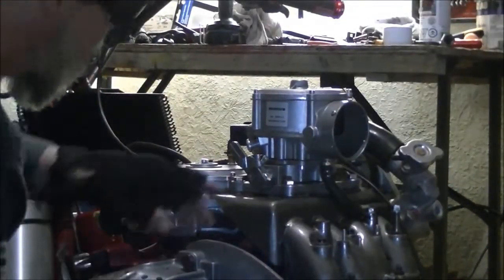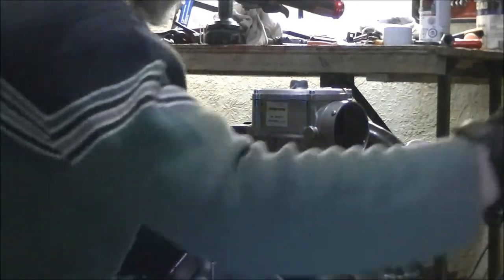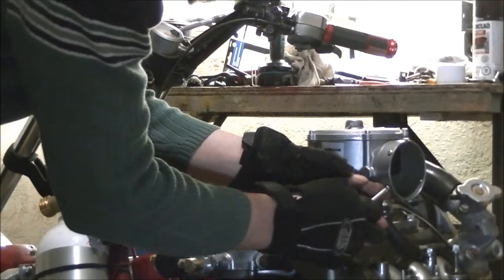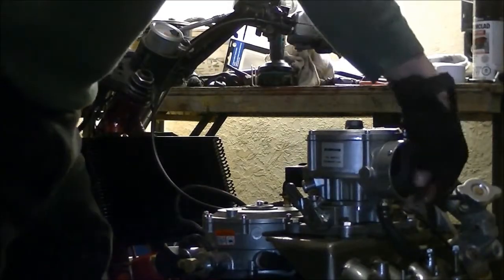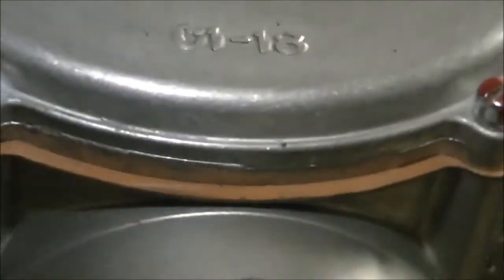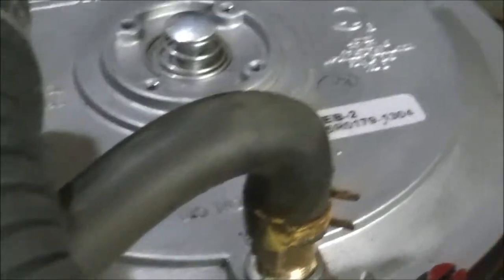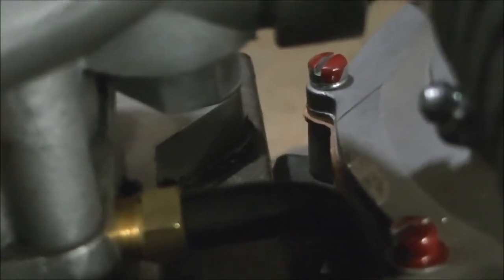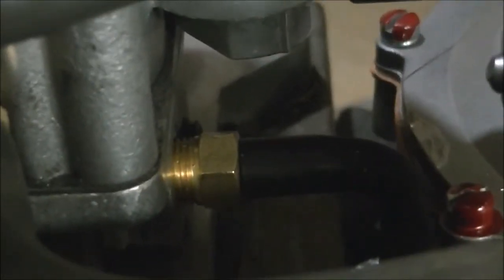Hoses , lines , inlet on mixer and fuel vessels video # 44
sorry about the poor quality , somehow the settings on my camera got changed .